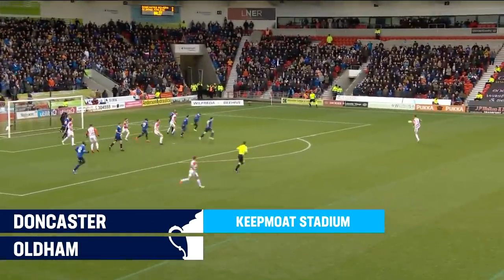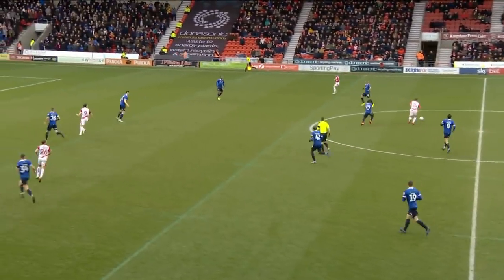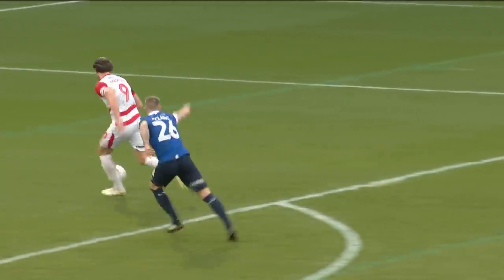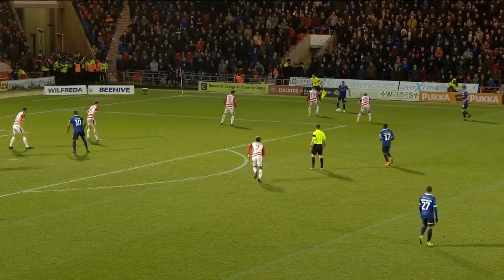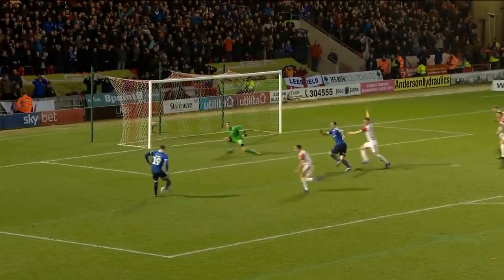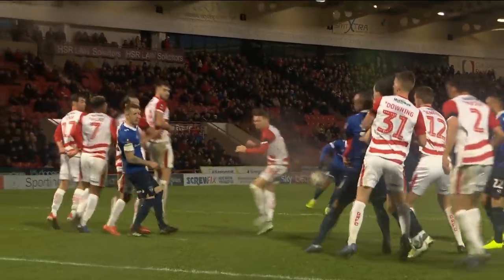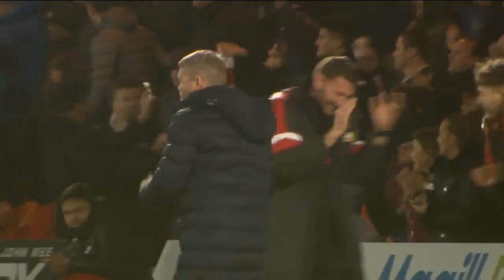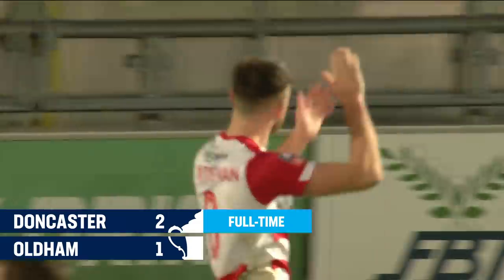Late Whiteman Winner Sends Rovers Through! | Doncaster Rovers 2-1 Oldham | Emirates FA Cup 2018/19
Ben Whiteman’s late penalty helped Doncaster Rovers move into the 5th Round of the Emirates FA Cup, after Peter Clarke had equalised late on for Oldham.